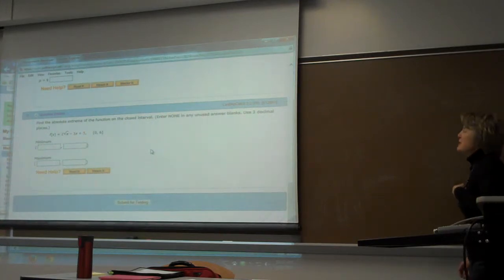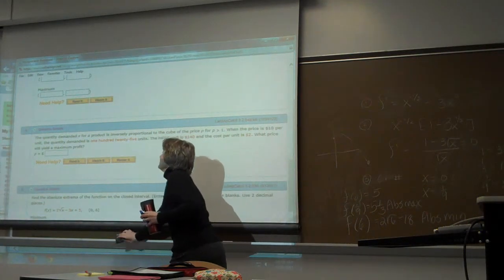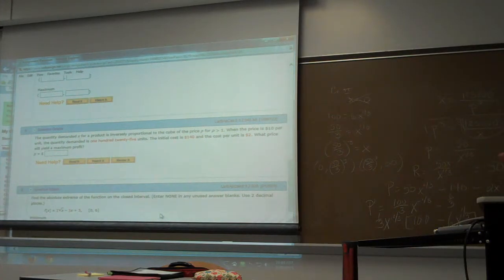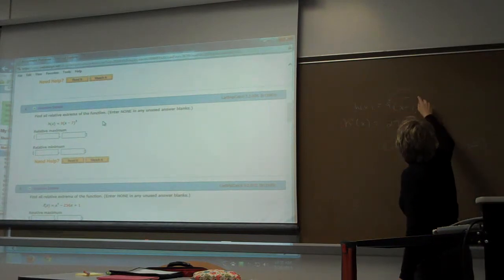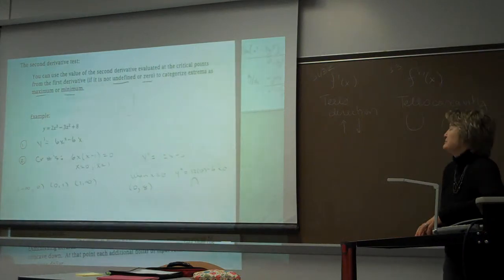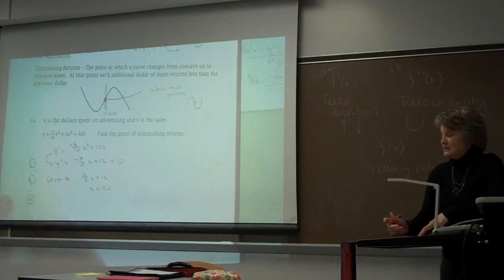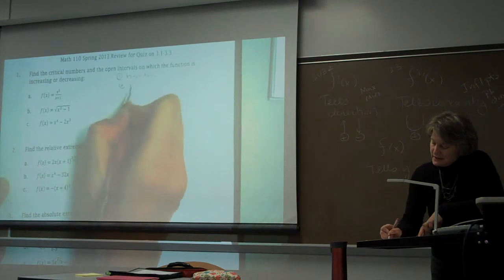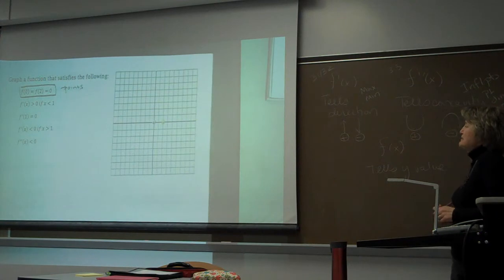Math 110 Class on 3/20/15 Section 3.3